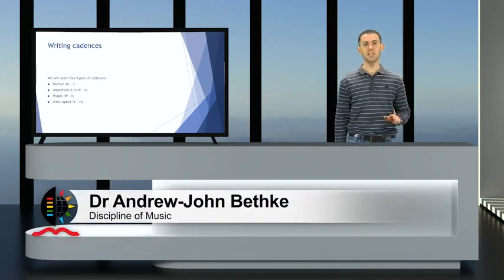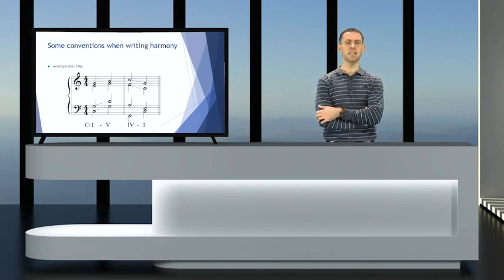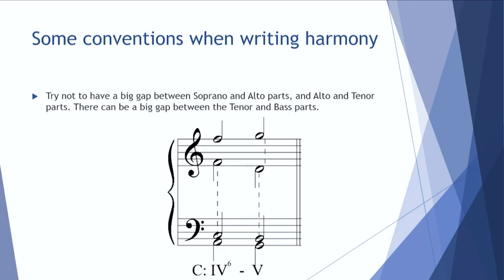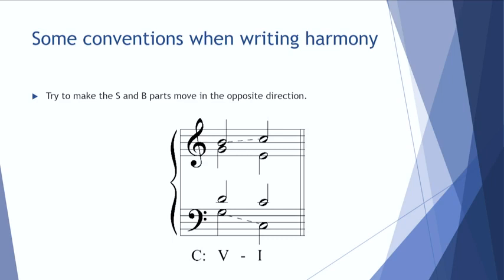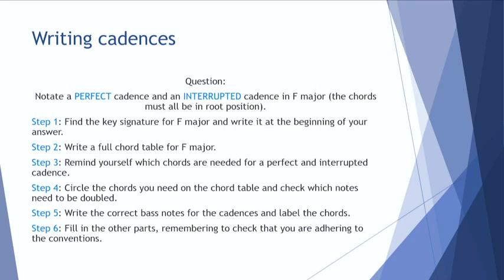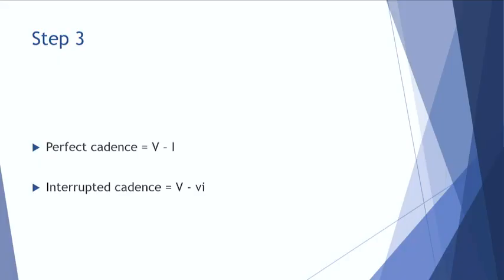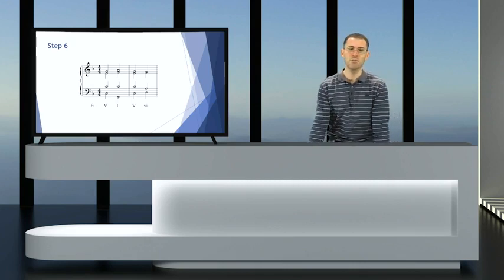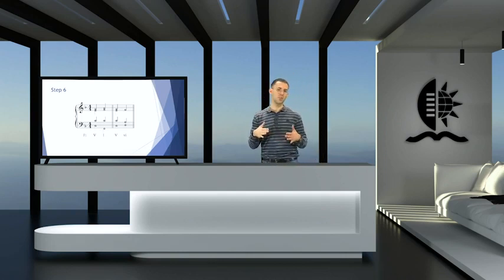Cadences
How to write cadences